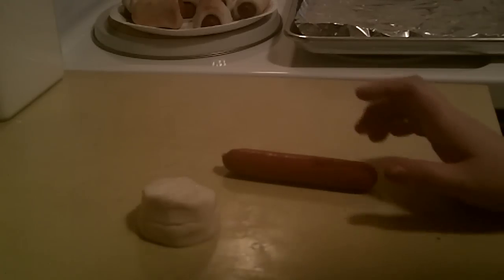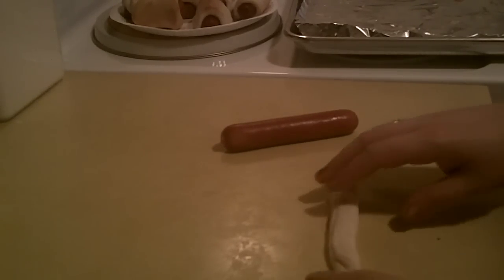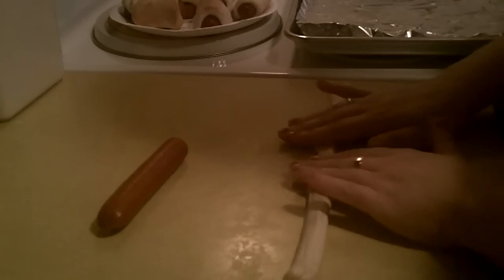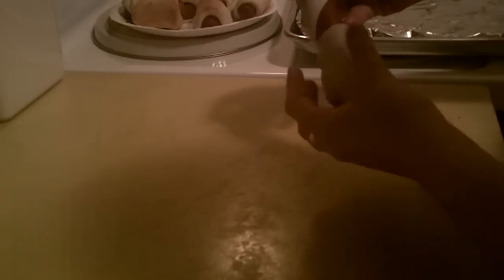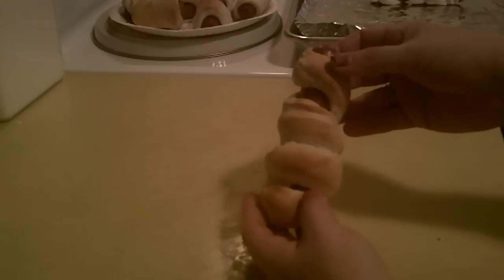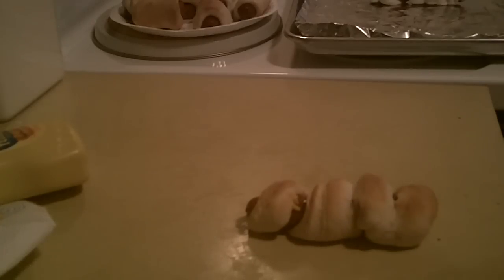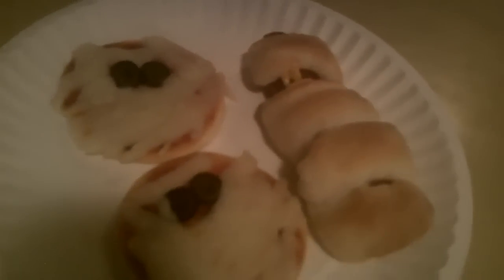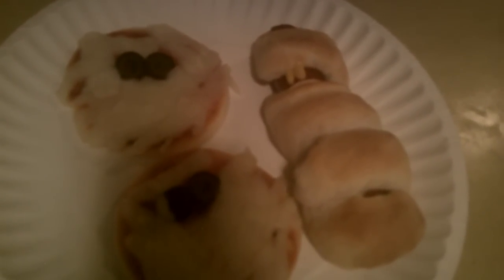Mummy Dogs for Halloween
I will show you how to make Halloween snacks this is a mummy dog and the things needed are:

Hotdogs
Biscuits
Mustard or Ketchup for the eyes